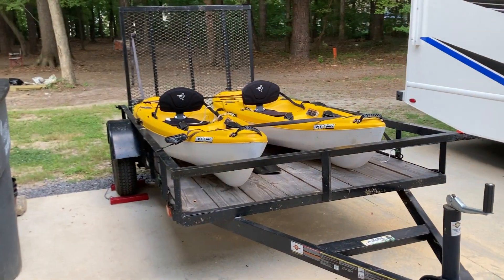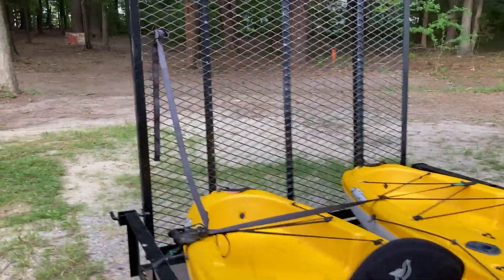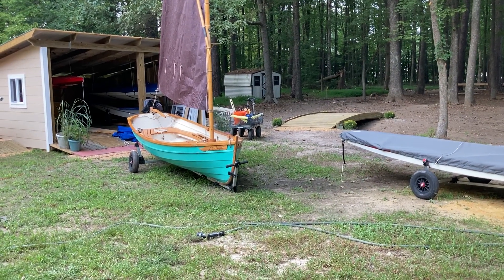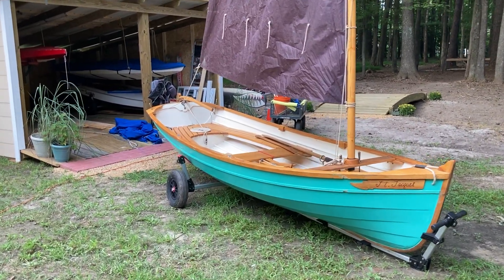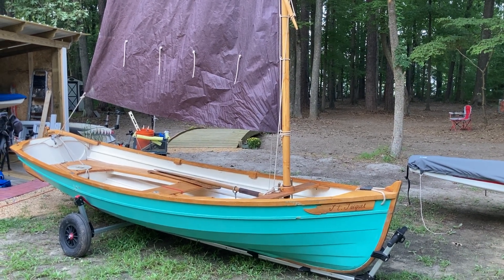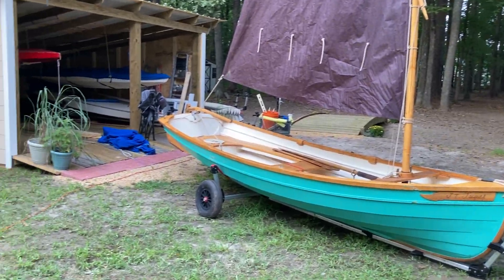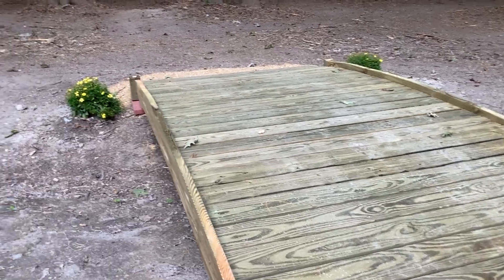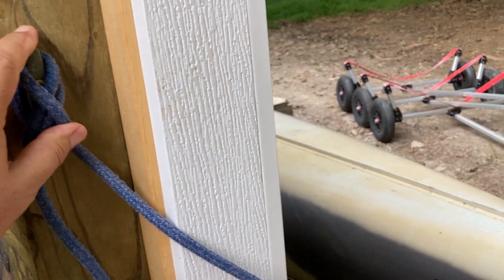Small Boat Trailer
We are working out the details to adapt our 5x10 utility trailer to carry some of our small boat armada, up to 14 feet.